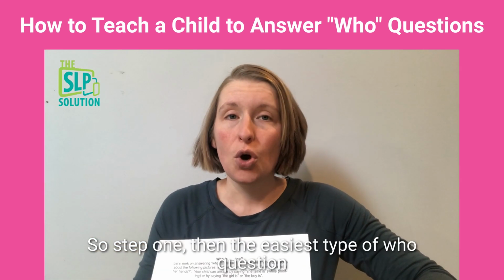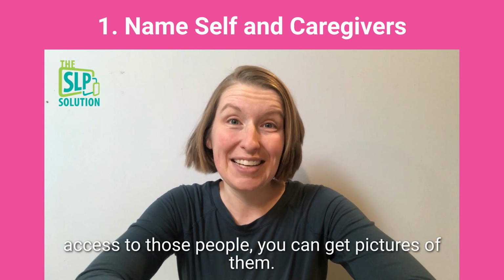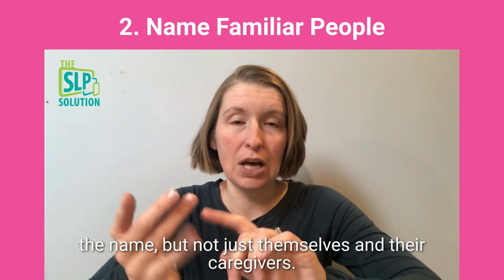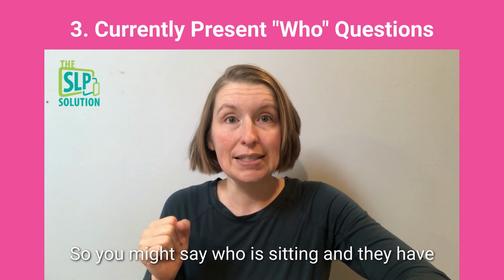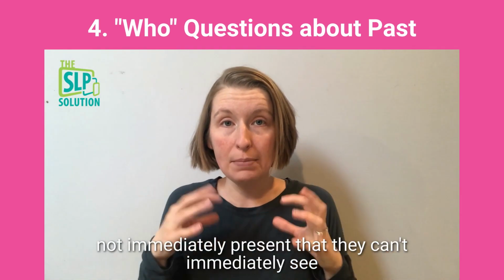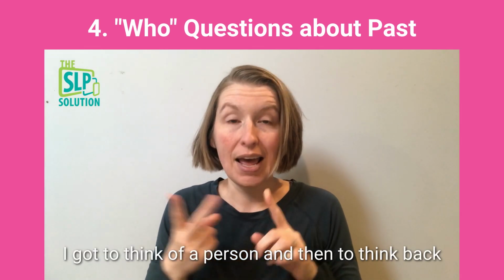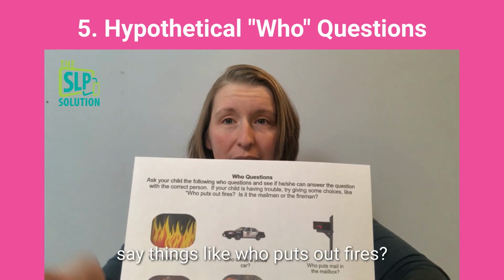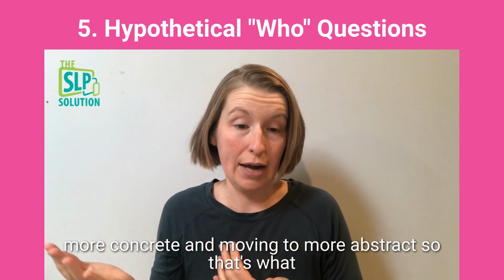How to Teach a Child to Answer "Who" Questions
Need some help teaching a child to answer "who" questions?  I've got you covered!  Check out our five easy steps to helping a child answer those "who" questions.  And don't miss our other videos on teaching other types of questions.  It can be really helpful to work on individual wh- question types separately before expecting the child to answer different types of questions mixed together.